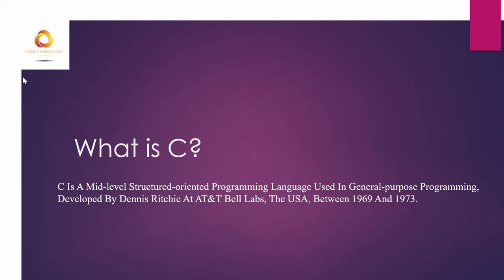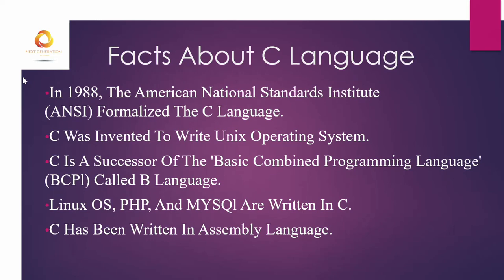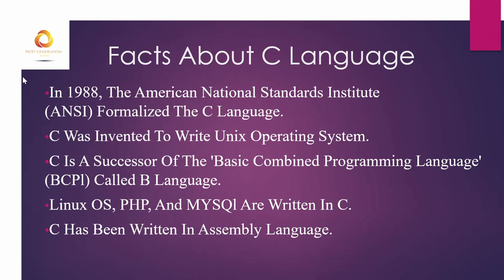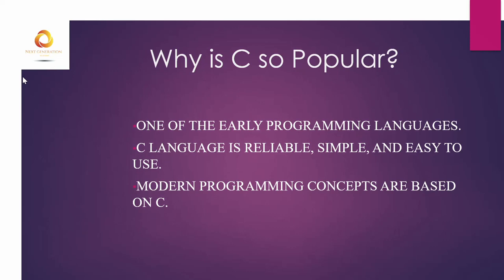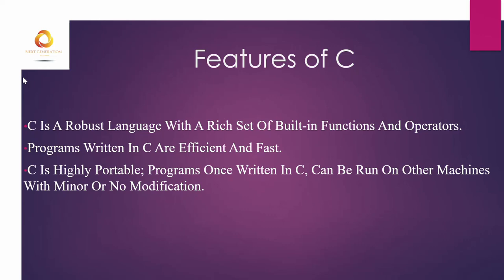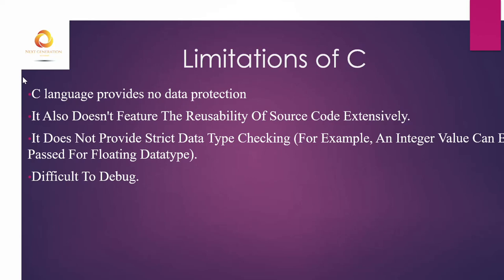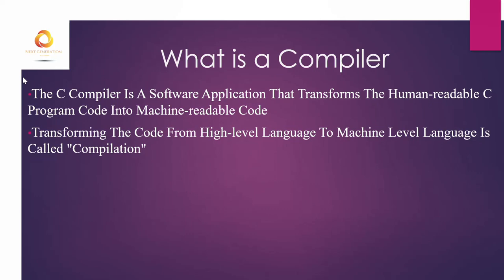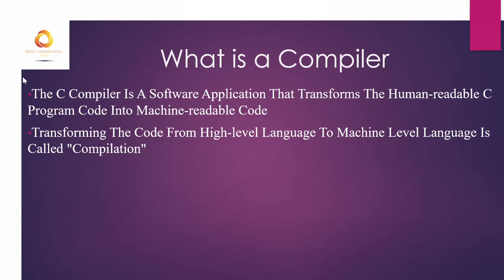Introduction to Computer Programming Lesson 1